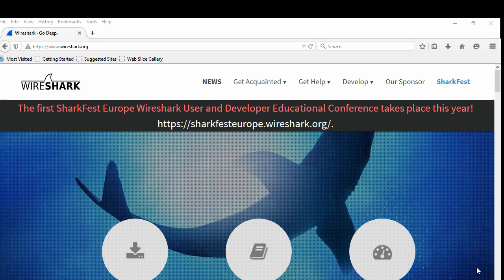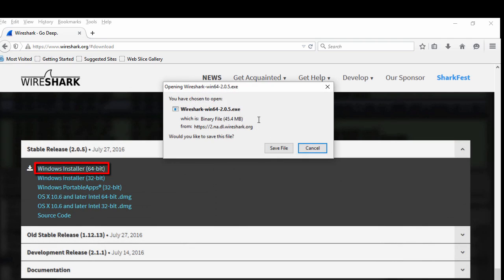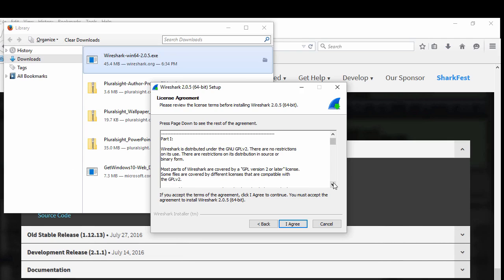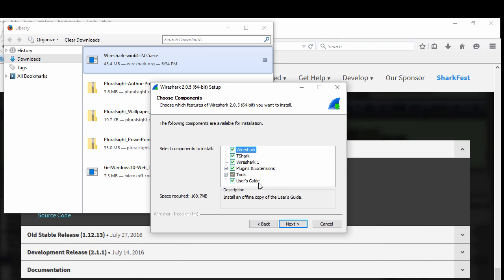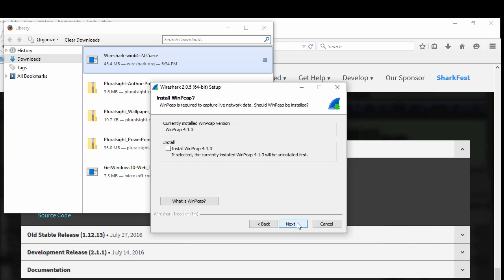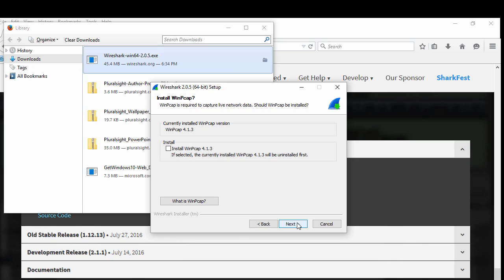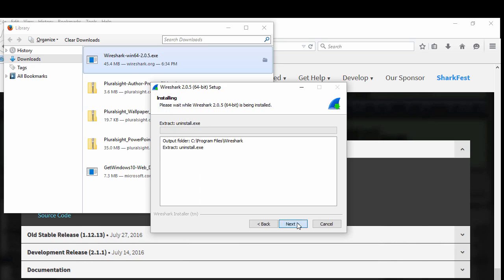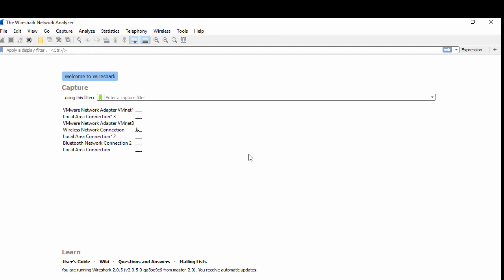Download and Install Wireshark - Wireshark Tutorial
Download and Install Wireshark is a free tutorial by Kevin Cardwell from Wireshark course
Link to this course(Special Discount):
This is the best Wireshark Course
Course summary:
Get to know the key features of Wireshark
Recognize the essential components of network communication
Explore the different methods of setting up a packet capture
Analyze packets using the Wireshark tool
Analyze client to server communication with Wireshark
Examine network traffic and identify potentially malicious traffic
Examine the data within the network and how it shows up in Wireshark
English [Auto]
Now that we've looked at what the Course is going to cover the first thing I want to do is actually download the tool so you see here on my screen I'm at Wireshark to work. So you just go to WDW wireshark or over in this icon here you click and download Windows Installer 64 bit you and you have multiple platforms. But in our case we're just going to go ahead and use the Windows installer. So we're going to do is we want to add downloads. We're just going to install the actual tool. So a good tool downloads. And we don't like it now so you really need to install. You can read through this if you want the license agreement. It's always nice to read through this but unfortunately nobody really ever does. So click on i agree and then you see this is what it's going to install these different things. Now teach shark is a command line version of Word shark. But for now this is everything I need. And also this User Guide is an excellent guide for doing actual wireshark testing. It shows you how to do so many different things and worser. So we just accept all the defaults. There's nothing here that we're going to actually change. And now this is the part where sometimes people get confused. Now it tells me I've currently got install Blimpie cat version 4 point 1.3 and it asked me Do I want to install in picquet version 4 point 1.3. So since it shows that the picquet version that I currently have installed is the same I don't have to worry about installing it again so I can just accept the fact that it's already installed Nicolete next. Now you might actually have to install when pre-cap. If you've never installed it before an install USP ACAP all those types of things. This is nothing we're going to do because we're not actually doing any USP cap traffic. So again just accept the defaults and click install and that's pretty much the process of install and worshipped. And now to install once it gets done installing you click next and will click Grun worse or cure just we open close out here. And that's all we wanted to do in this module and this module we went to the wire that org site we downloaded our Schork utility and we installed it and now it's actually ready to go. Now in the next module we're going to go and we'll go into this in more detail. We'll look at some slides and explain this user interface that you're looking at now. And as you see here it's already reading information from the wireless adapter on this computer. Again Wireshark. Once it's installed it starts looking at your network traffic. That's a feature of the newer version. The older versions didn't do this. And that concludes what we wanted to do in this module. Again next step in this section we're going to actually do the interface and will review how to use this user interface and what exactly we're looking at. When you're looking at a worse or packet capture.
Download and Install Wireshark Download�and�install�Wireshark�on a Windows platform